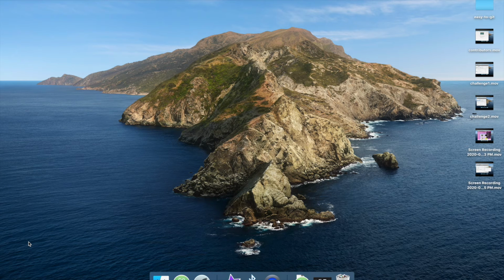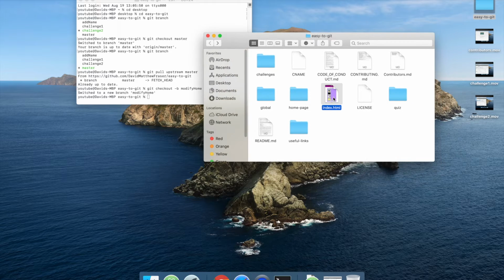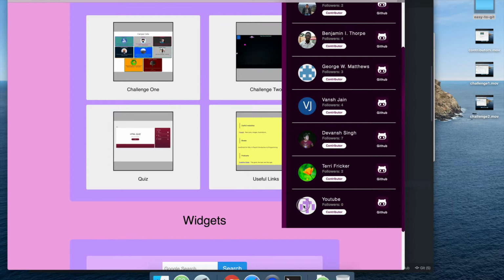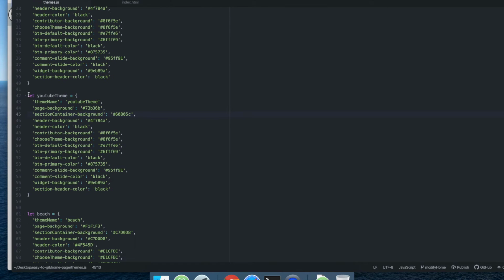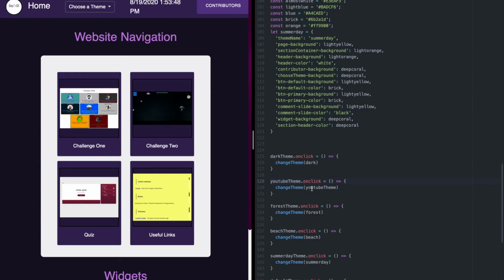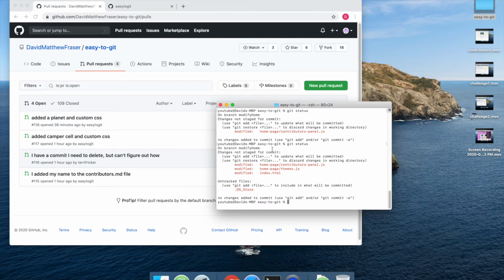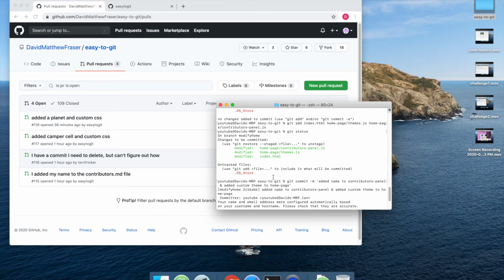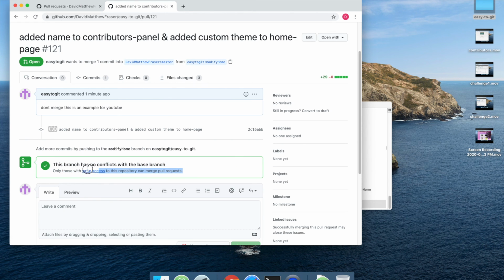Contribute To An Open-Source Project #4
This is a tutorial on how to contribute to the 'Home Page' on the Easy To Git Website.